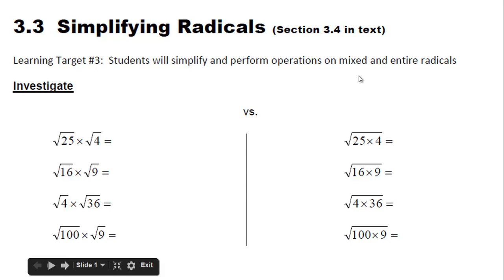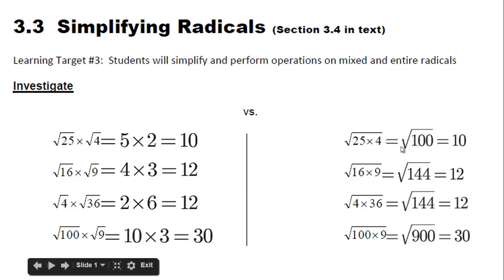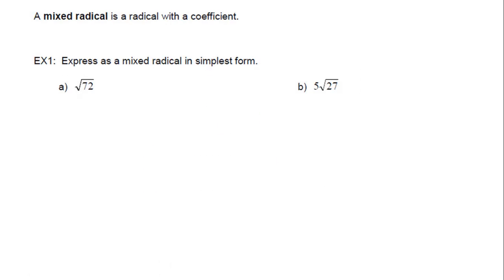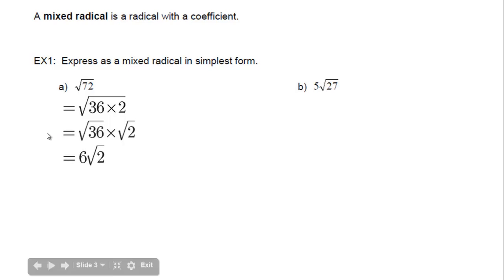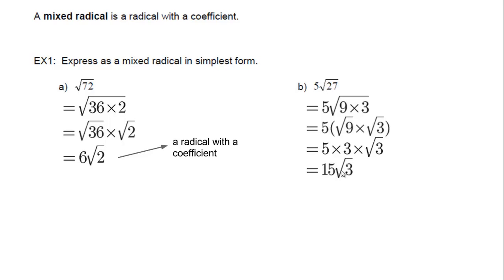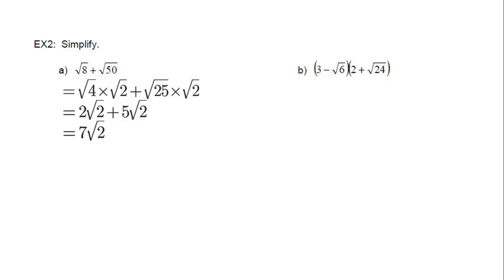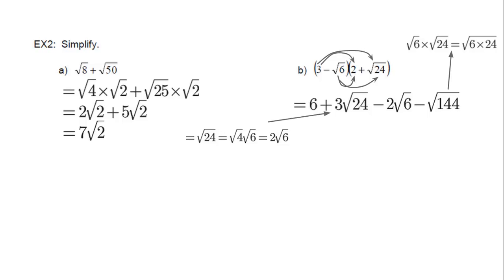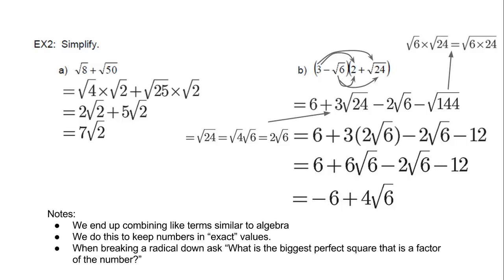2.3 Simplifying Radicals